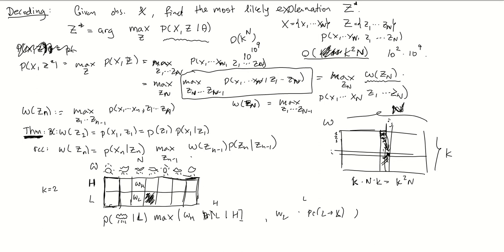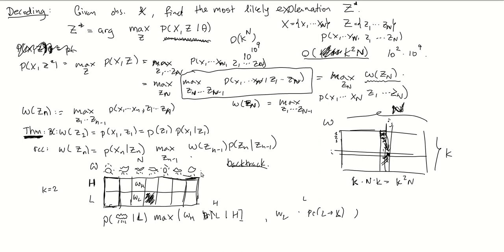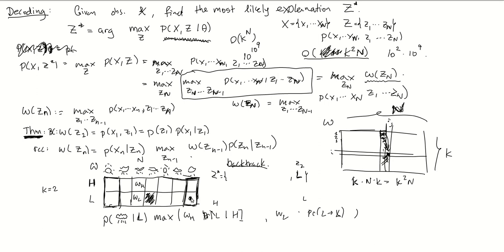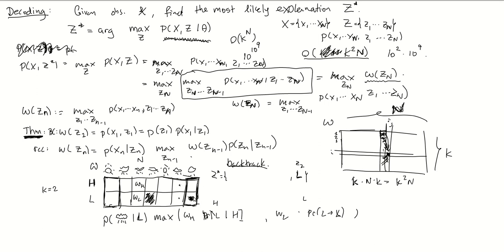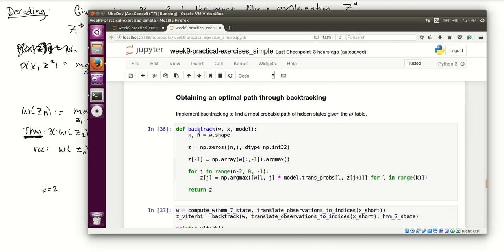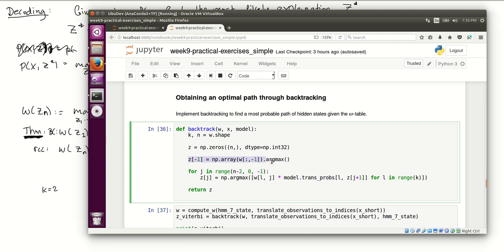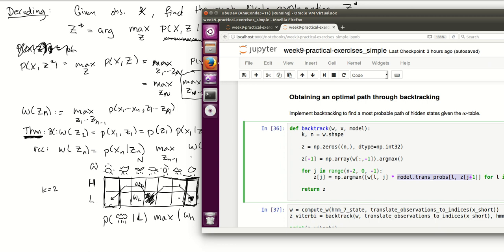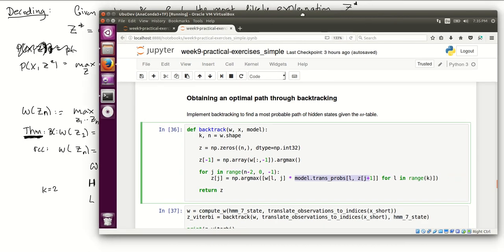Hidden Markov Models: Backtracking